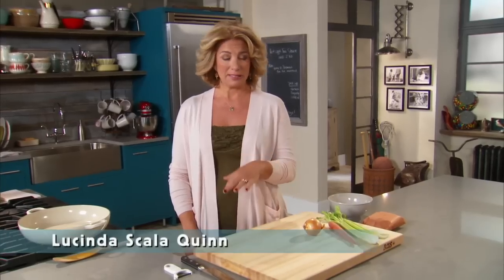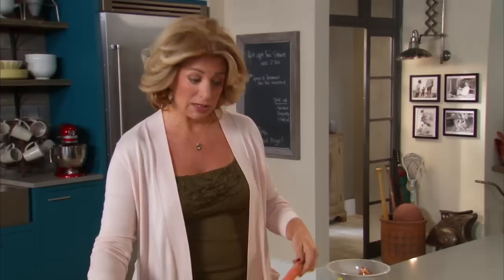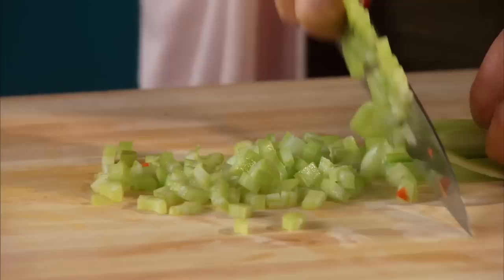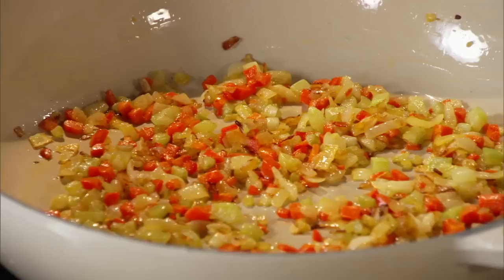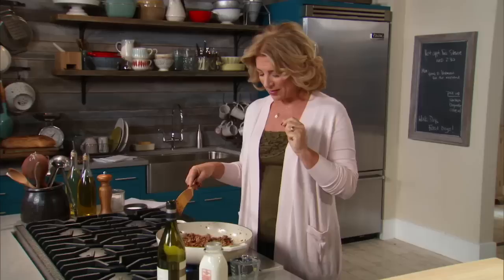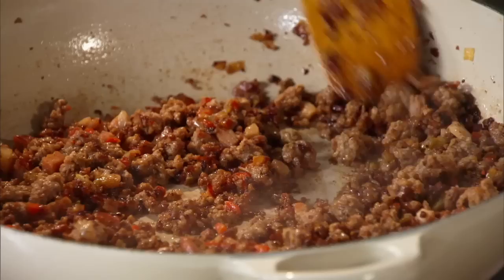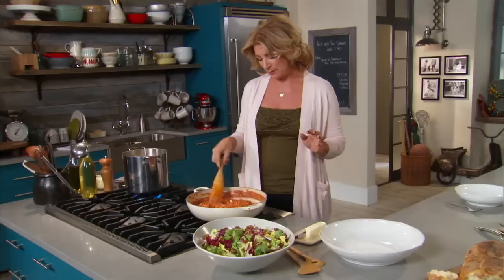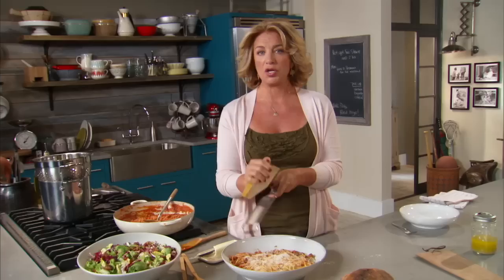Spaghetti Bolognese - Mad Hungry with Lucinda Scala Quinn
Lucinda whips up the hearty meat sauce of this classic dish in an hour -- a third of the time it normally takes!